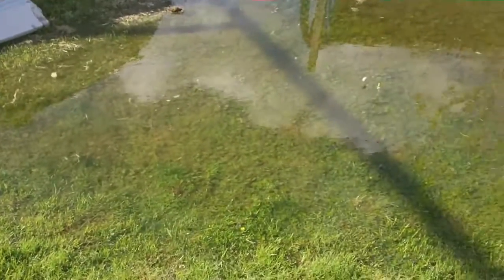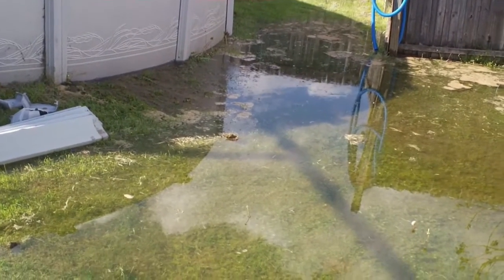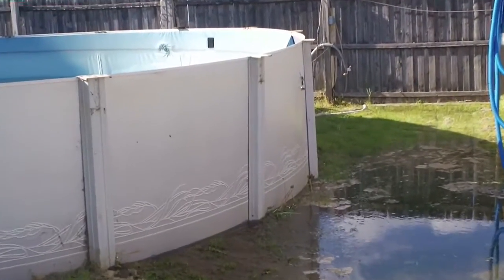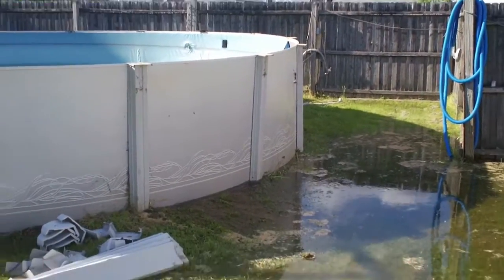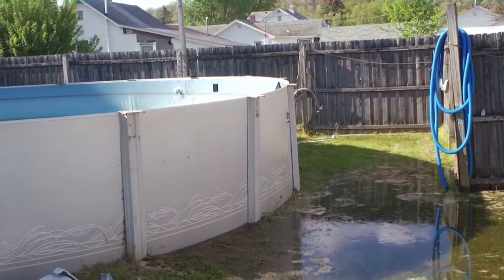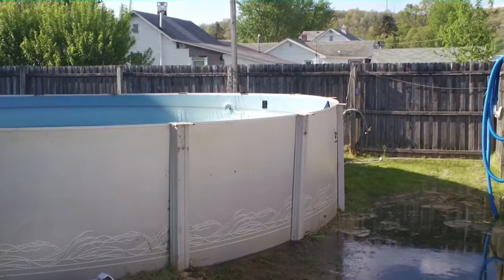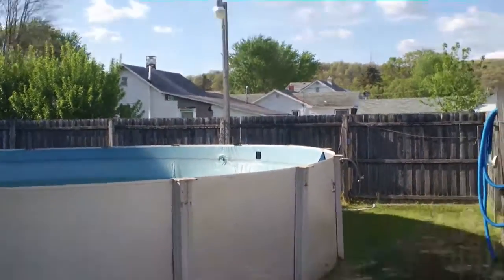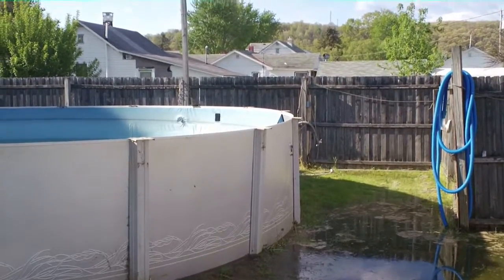Bicycle Wrecker and Towing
I don't know what we're thinking most of the time.